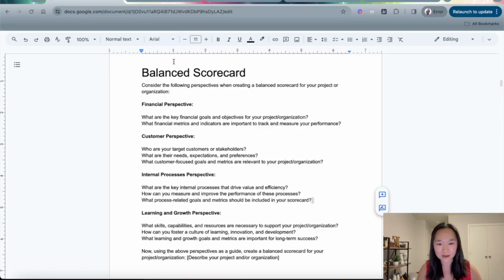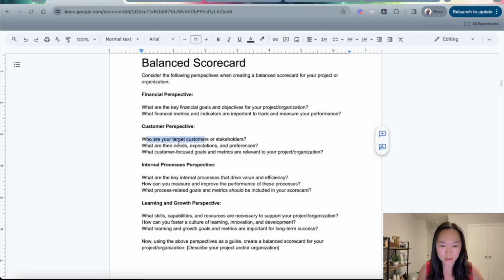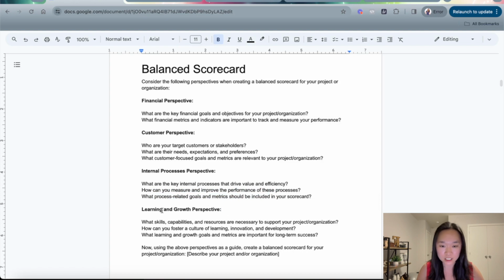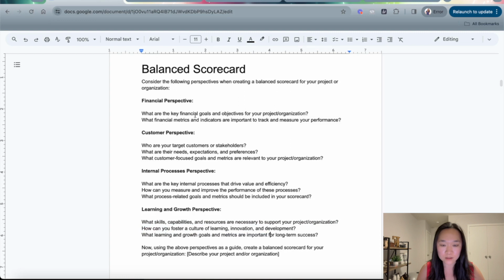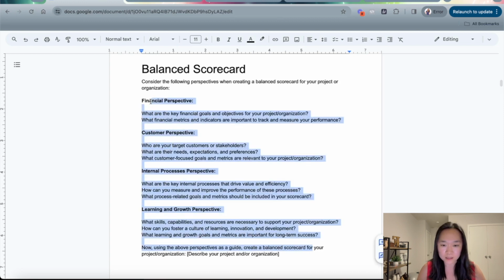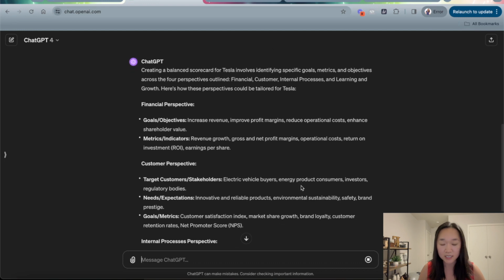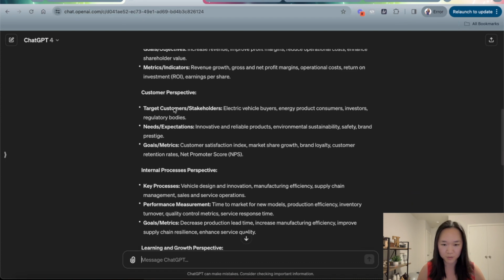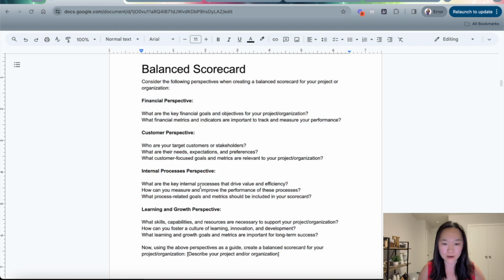Writing Balanced Scorecards Using ChatGPT and AI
Balanced scorecards provide a comprehensive view of performance across multiple dimensions, including financial, customer, internal processes, and learning and growth. They enable organizations to align strategies with objectives and monitor progress towards goals effectively.

In this video, I'll show you how you can leverage ChatGPT and AI to generate balanced scorecards for your organization and projects so much faster.

About me 👋🏼
Hi! I'm Helena. I'm an entrepreneur, project manager, AI & Automations expert, and the CEO and founder of ExamsPM and Product Camps. On this channel, you'll find practical information about project management, IT certifications, and AI & automations. My goal is to help you become an informed, AI-driven leader.